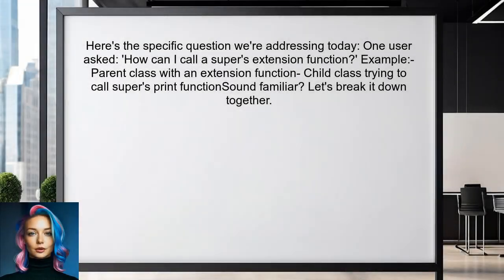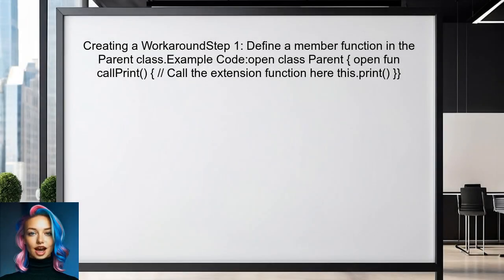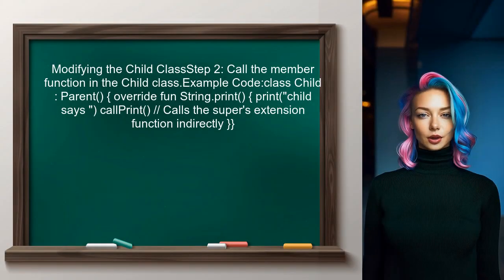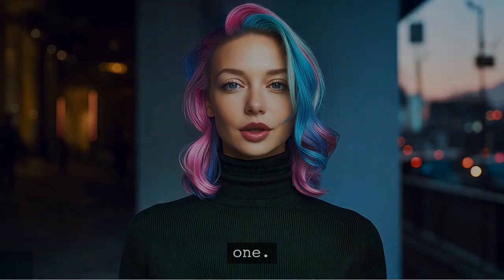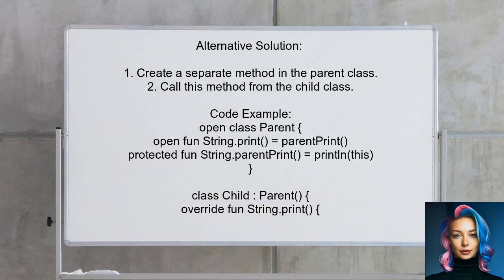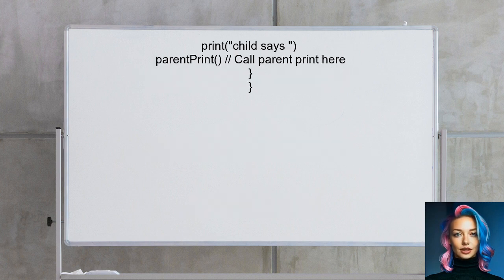How to Call Super's Extension Function in Kotlin: A Complete Guide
In this video, we dive into the powerful world of Kotlin programming, focusing on the concept of calling super's extension functions. Whether you're a beginner looking to enhance your skills or an experienced developer seeking to refine your understanding, this complete guide will walk you through the nuances of leveraging extension functions in Kotlin. Join us as we explore practical examples and best practices to help you master this essential feature of the language!

Today's Topic: How to Call Super's Extension Function in Kotlin: A Complete Guide

Related to: kotlin, super'sextensionfunction, kotlinextensionfunctions, howtocallsuperfunction, kotlinguide, completeguidetokotlin, kotlinprogramming, androiddevelopment, kotlintips, kotlinbestpractices, superkeywordinkotlin, kotlinfunctions, programmingtutorials, softwaredevelopment, object-orientedprogramming,